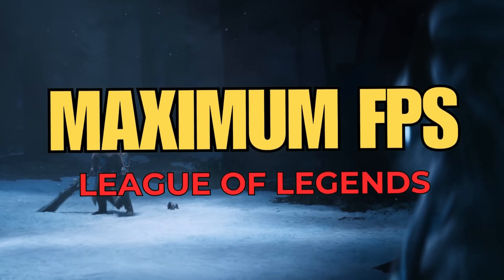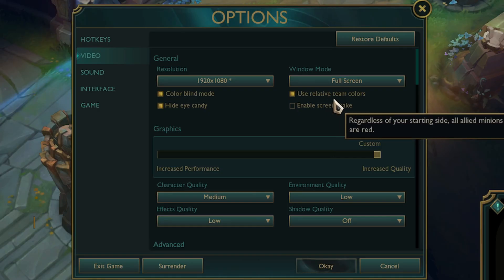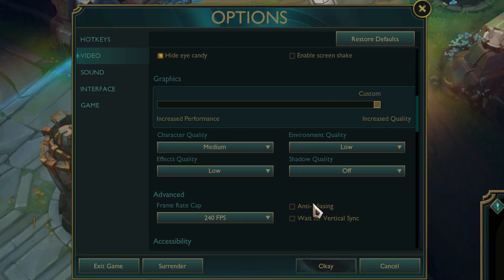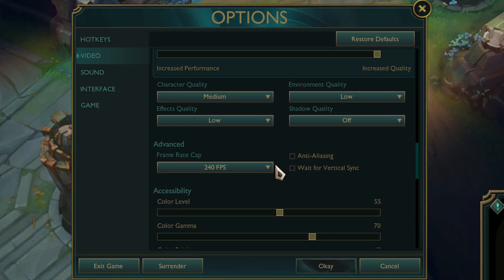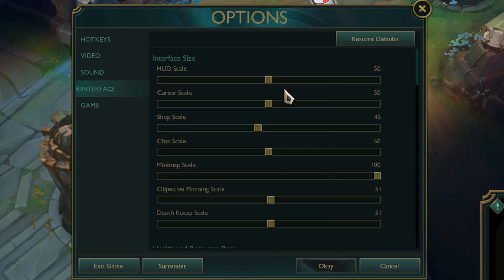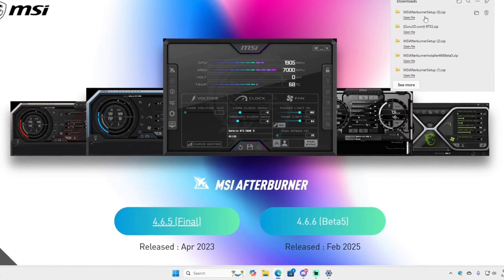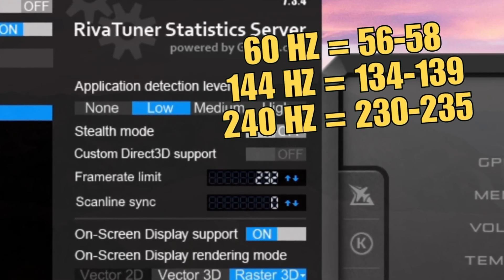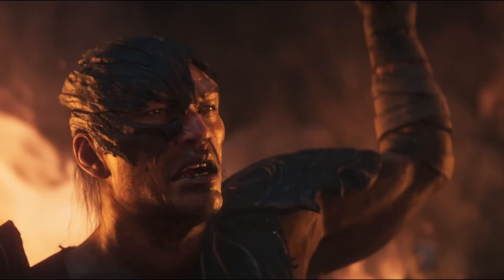League of Legends Settings for MAX FPS and Visibility! Fix Stutters!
These are the best in-game settings for The Elder Scrolls Online to increase your fps while also increasing quality/visibility for the best experience! I will also show how to fix fps stuttering or micro stutters for LoL!